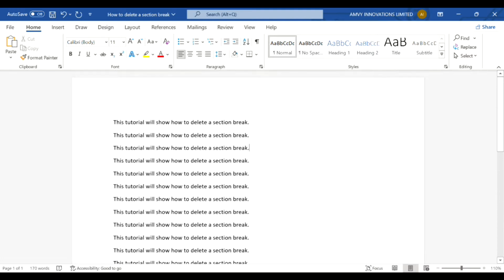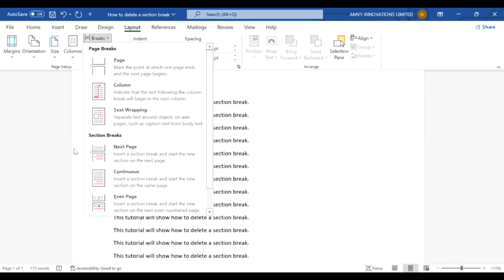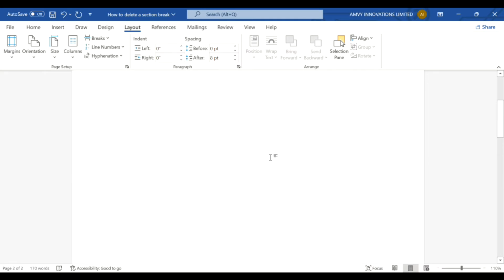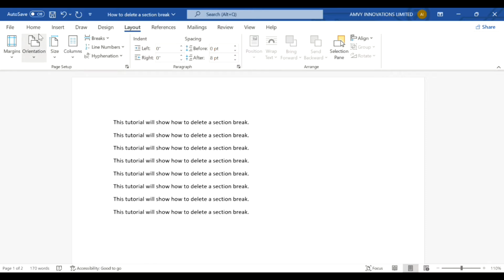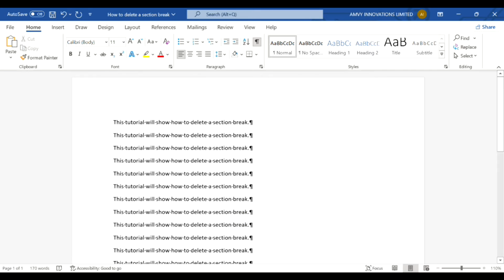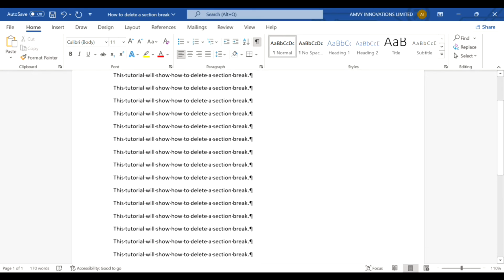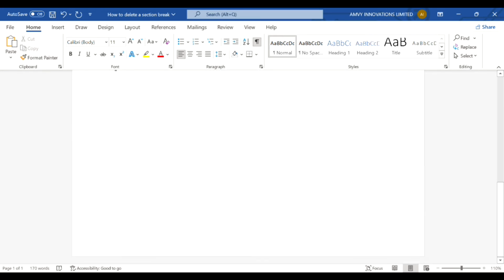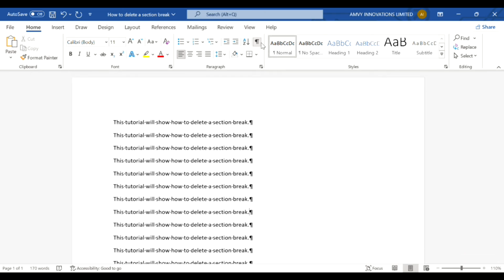How to Delete a Section Break in Word (2022)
microsoftword wordtutorial microsoftwordtutorial Learn how to delete a section break in Microsoft Word easily.